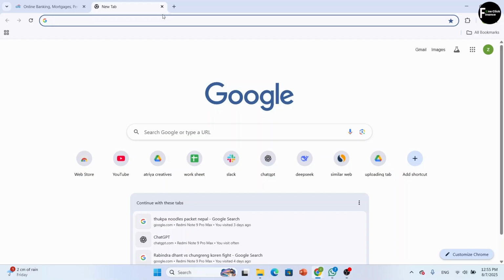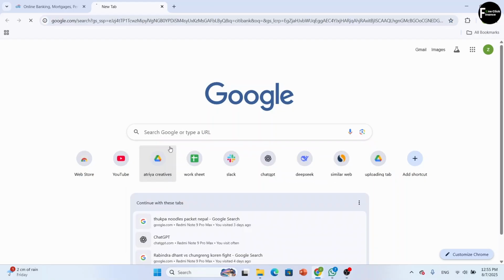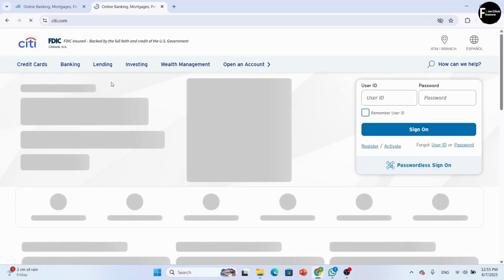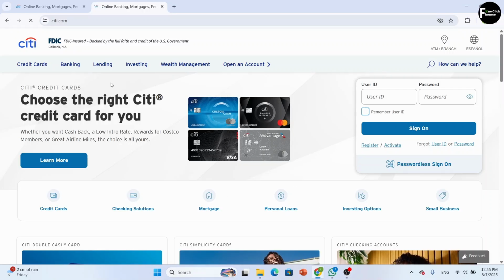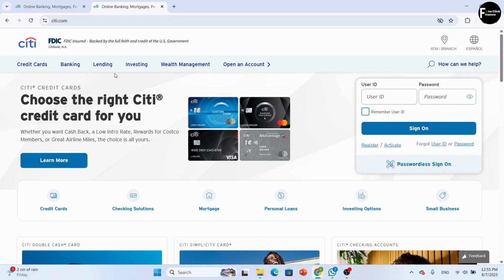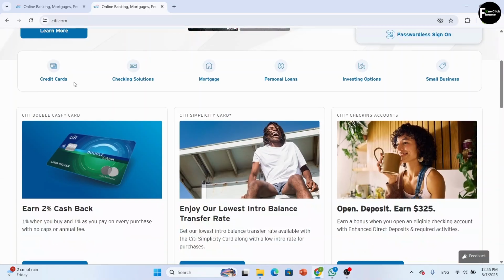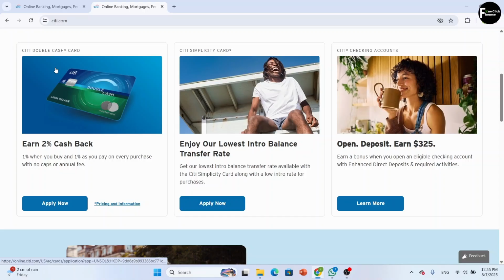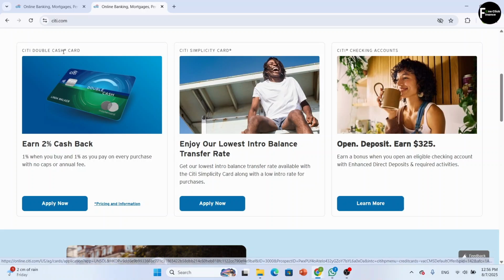How to Redeem Citibank ThankYou Points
Want to redeem your Citibank ThankYou Points easily and get the most value? This video will guide you through the steps on how to redeem Citibank ThankYou Points quickly and effortlessly. Whether you're asking, "How do I redeem my Citibank points?" or need help navigating the redemption process, this tutorial has you covered. Learn the steps to use your points for rewards, gift cards, or travel. Watch now to see how you can redeem your Citibank ThankYou Points today!

Timestamps:
00:00 How to Redeem Citibank ThankYou Points
00:06 How Do I Redeem My Citibank Points?